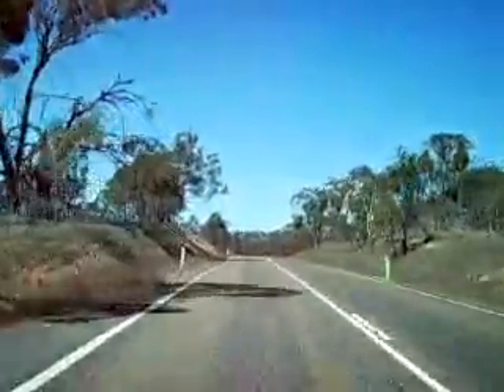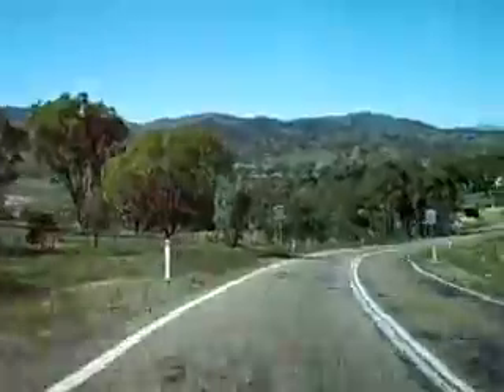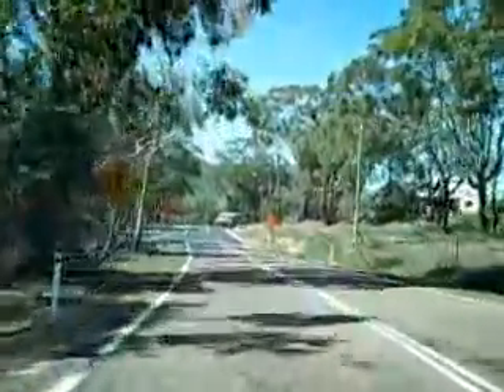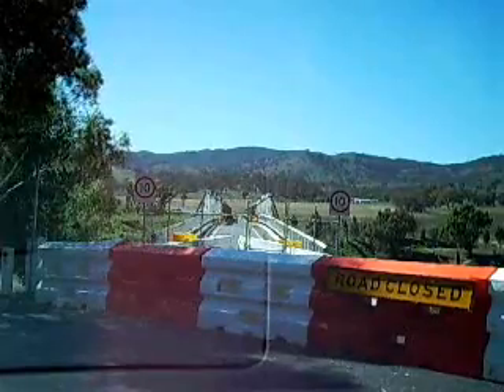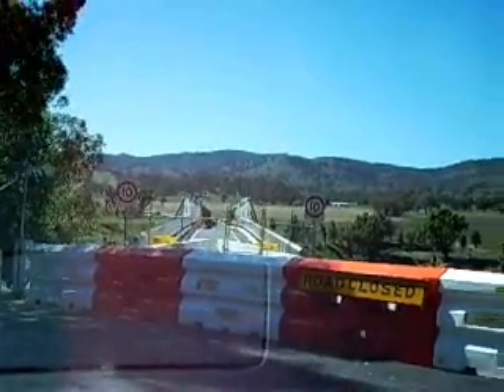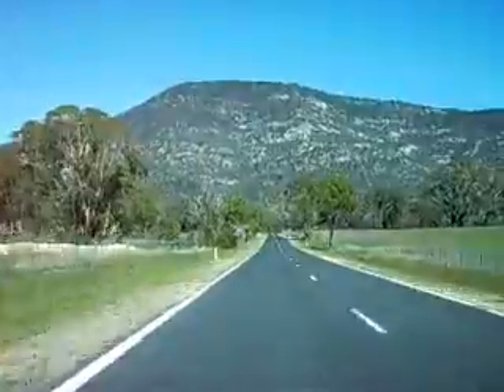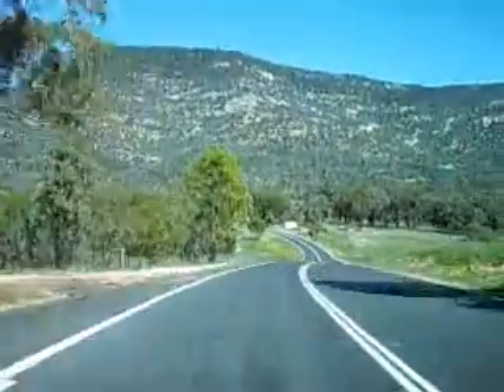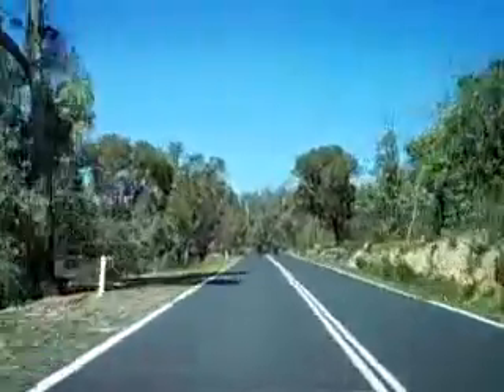Roadtrip to Honeysuckle Creek - Part 1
This is part 1 of a roadtrip to Honeysuckle Creek approximately 25km south of Canberra. This was the site of the tracking station that received the first video signals from the Apollo 11 moon landing including the famous "That's one small step for man, one giant leap for mankind".

For those conspiracy theorists out there who think the moon landings were faked, just consider the number of people outside of the US that were involved.  Honeysuckle Creek was staffed by 110 Australians and cost AU$2,000,000 dollars (in 1966 money) to build.  You cannot honestly believe that this much money and all these people were in on some elaborate hoax?